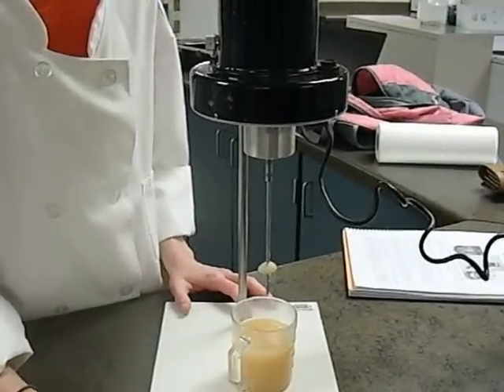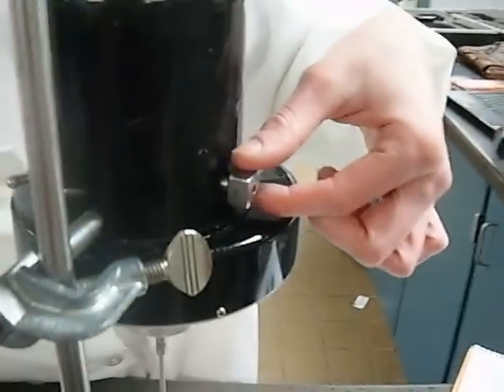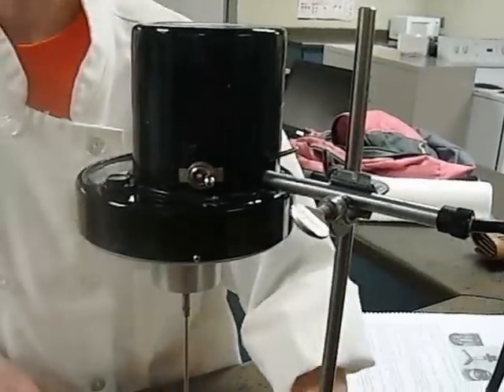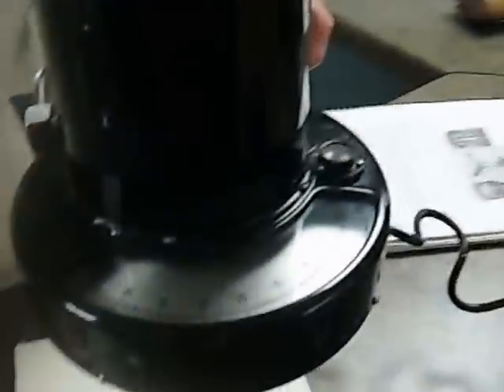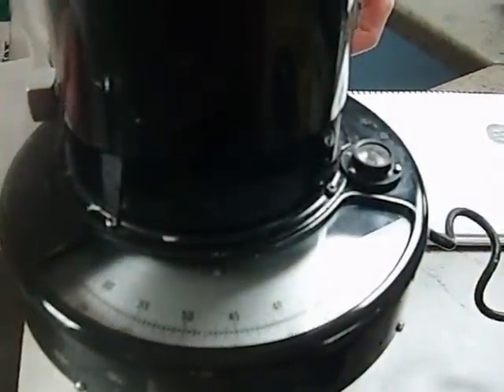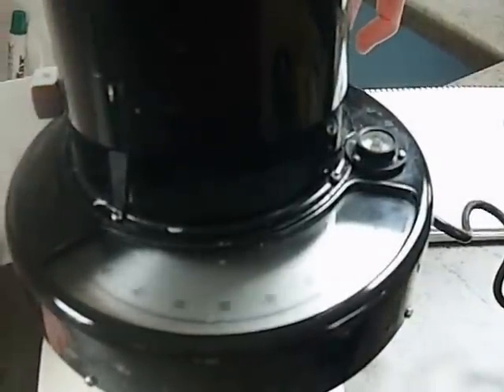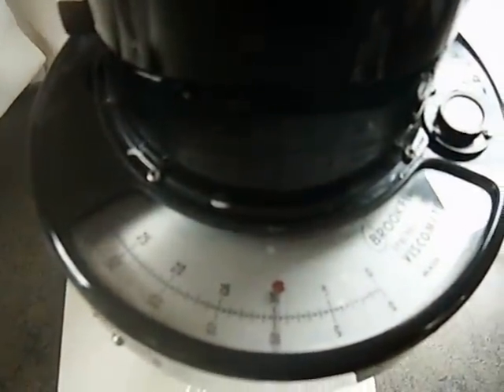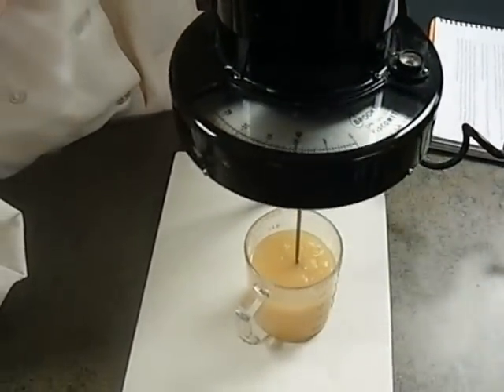Viscometer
Demonstration of how to use a dial-readout Brookfield viscometer for the purpose of objectively evaluating the flow properties of a sample.